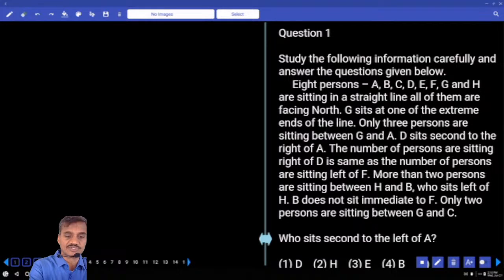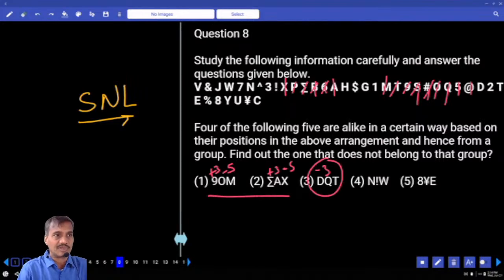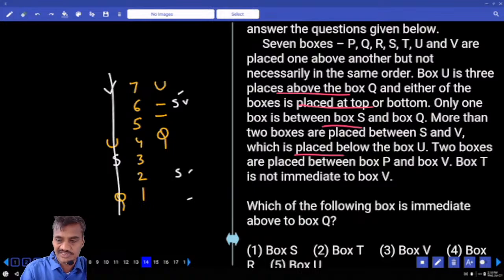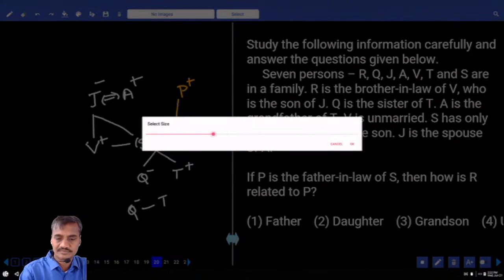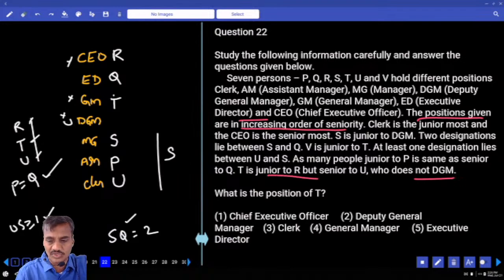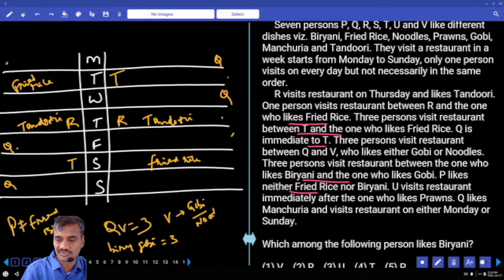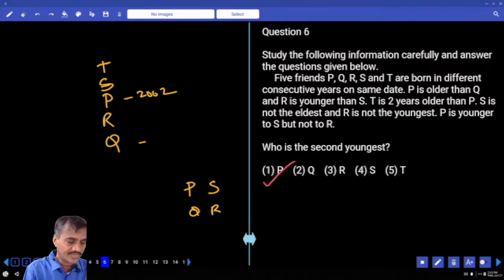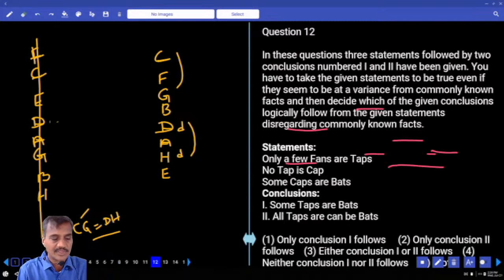IBPS RRB CLERK & PO PRELIMS MOCK TEST NO-60 | REASONING PRACTICE SET WITH IMPORTANT QUESTIONS